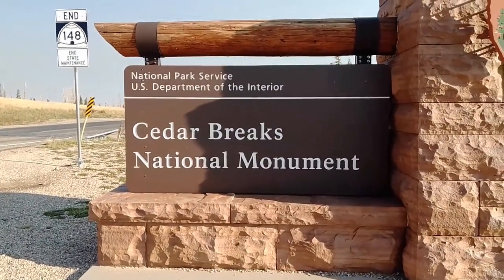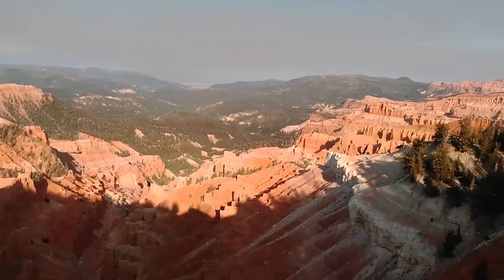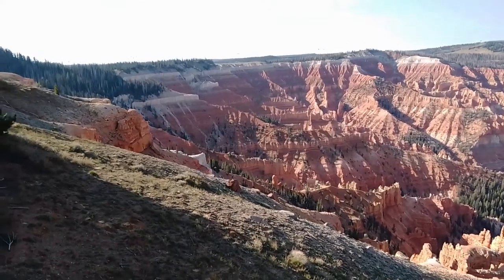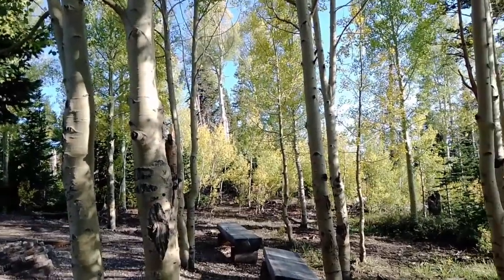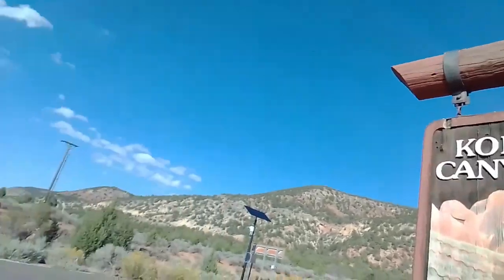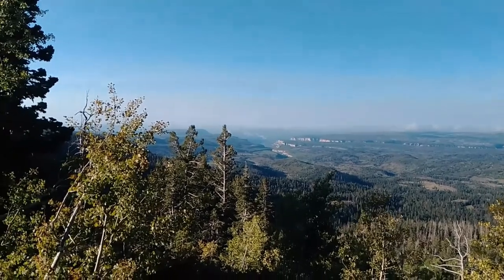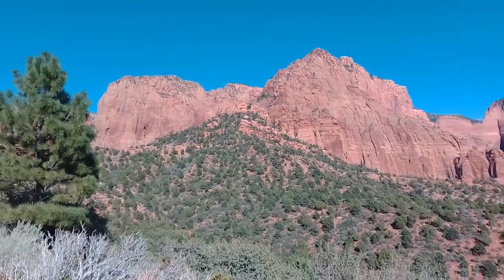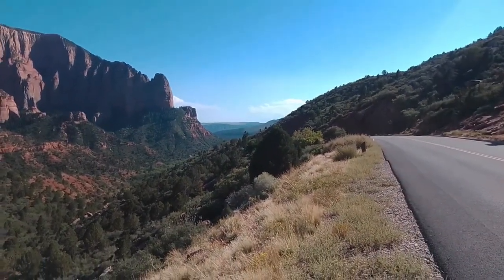Zion/Kolob Canyon and Cedar Breaks National Monument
On the way down to the Grand Canyon we took two side trips, one to the Kolob Canyon section of Zion NP and a second side trip to Cedar Breaks National Monument.  Extraordinary scenery, both easily accessible from your car but also excellent hiking in the area.